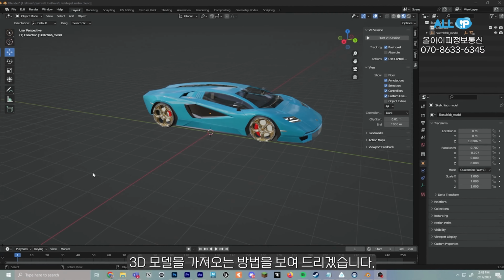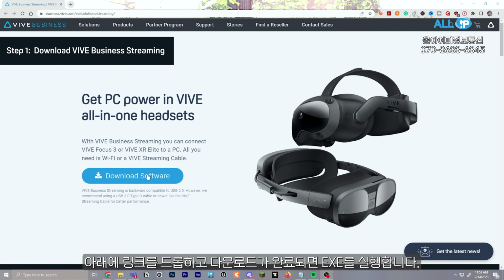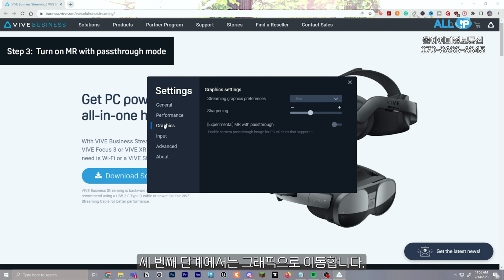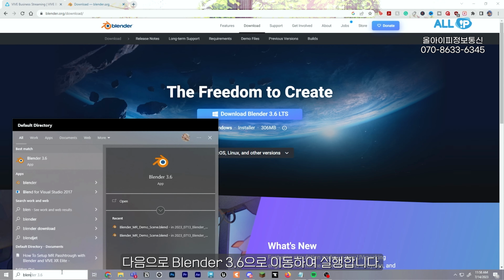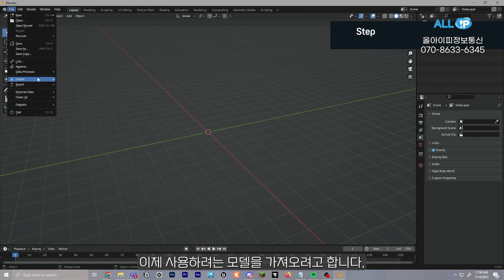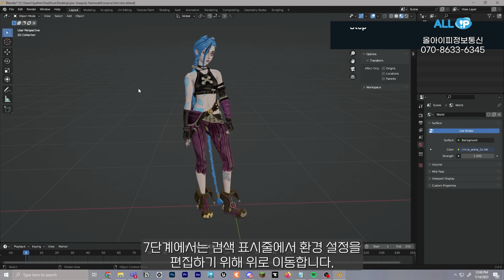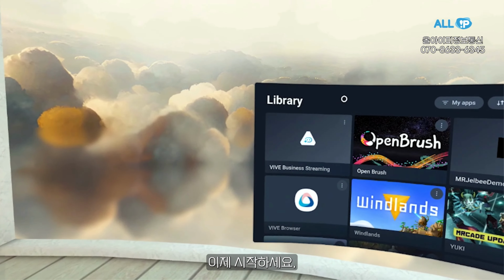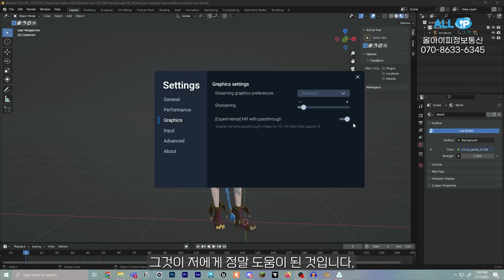XR엘리트 Blender를 혼합현실로 세팅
이 7단계 튜토리얼에서 VIVE XR Elite의 혼합 현실 패스스루를 사용하여 Blender에서 VR 모드를 활성화하는 방법을 알아보세요. 이 기능을 활용하려면 VIVE 비즈니스 스트리밍 솔루션을 사용하여 VIVE XR Elite를 PC와 페어링해야 합니다.

🔗 중요 링크정보
VIVE Business Streaming

비디오에서 언급된 MR 기능을 사용하려면 VIVE 비즈니스 스트리밍이 필요합니다.

영상설명 순서 📝

00:10 Setting up MR passthrough in Blender for VIVE XR Elite

00:35 Step 1: Download VIVE Business Streaming

00:52 Step 2: Join the beta program

01:06 Step 3: Turn on MR with passthrough mode

01:28 Step 4-5: Install VIVE Business Streaming and Blender 3.6 on the VIVE XR Elite

02:07 Step 6: Import your 3D model

02:34 Step 7: Turn on VR Scene Inspection

[선착순 EVENT]

VR기기 사고 14만원 절약하는 방법😀
지금 아이피몰에서VIVE에서 XR Elite 구매 시
선착순으로 VIVE 스트리밍 케이블 사은품 증정!🎁

그리고 아이피몰에서는 VIVE 스트리밍 케이블은
PC 와 VIVE XR Elite를 연결해
PC VR 콘텐츠를 구동할 수 있어 VIVE Pro 시리즈와
동일하게 고사양 Steam VR 콘텐츠 재생이 가능합니다.

모든 사은품 소진시 행사는 종료되니 서두르세요🏃‍